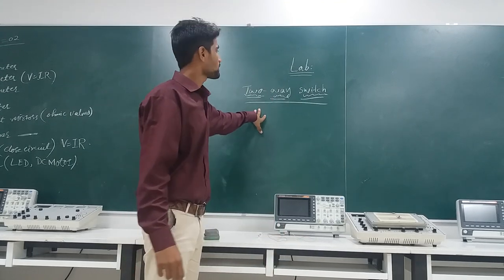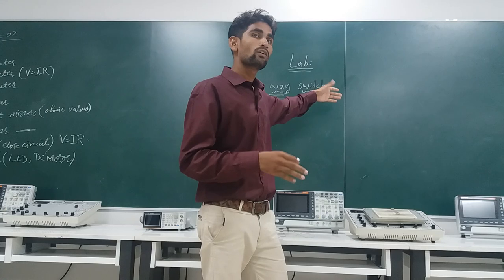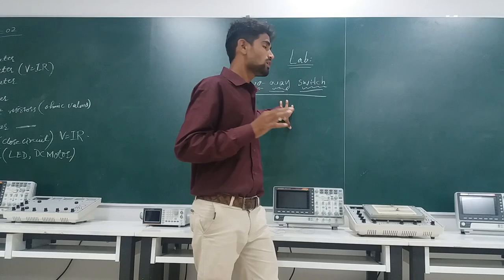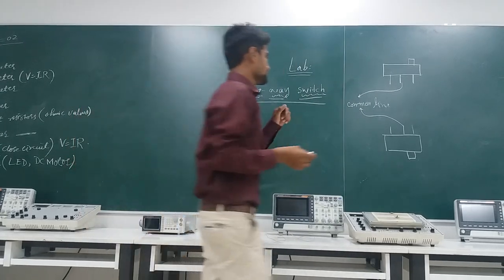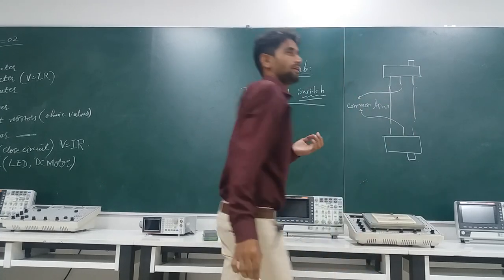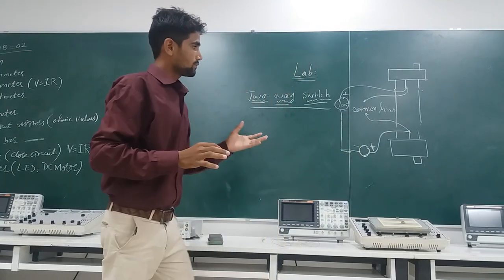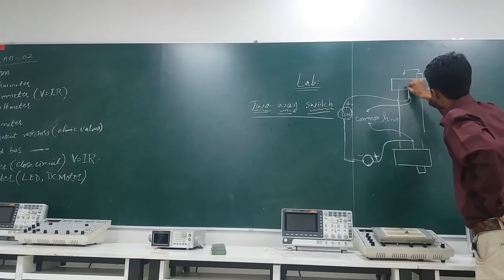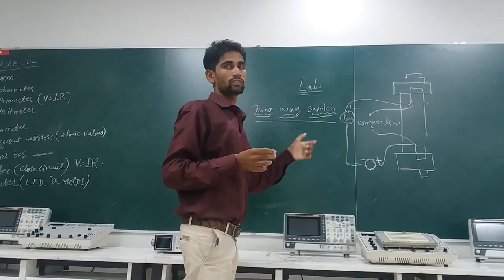Amazing two way switch Load connection (Electrical Engineering)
It is the amazing way in which we can connect device like electric bulb in such a way that if a person is on another room or floor of the building then he or she can switch it on from the present position without going there .  And please use this technology.  It is mostly important for the students of Electrical Engineering.